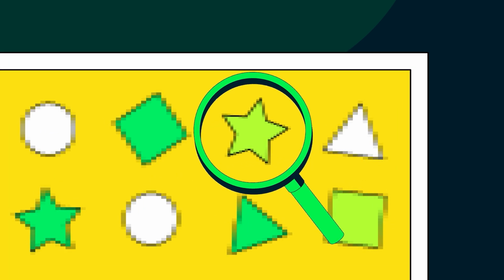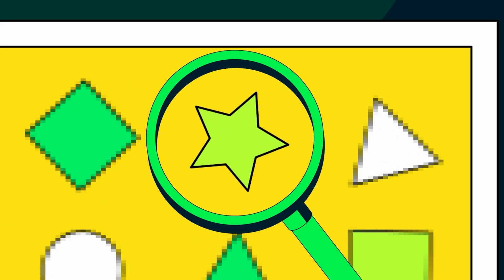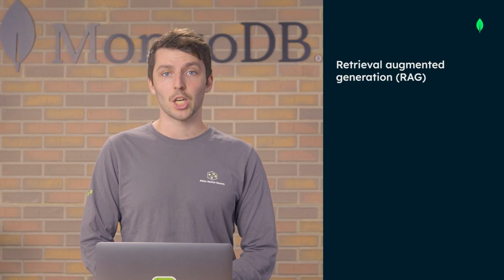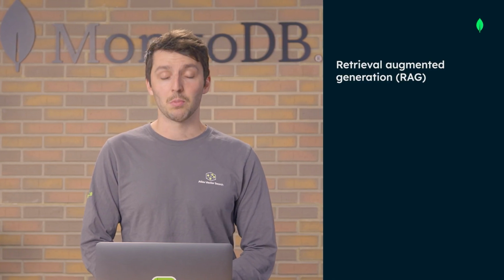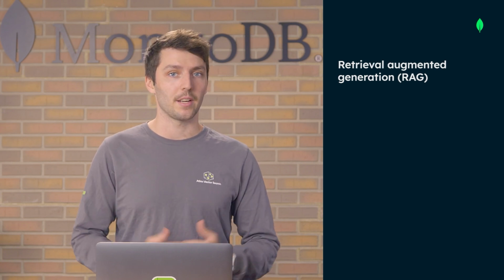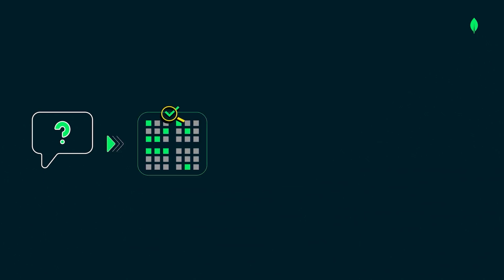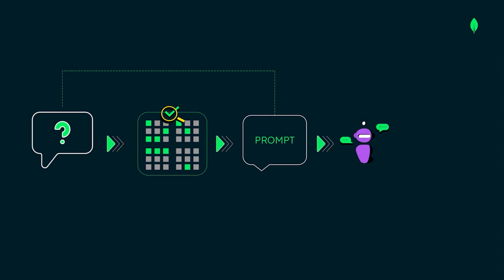Boost LLM Accuracy with RAG: A Guide to Retrieval Augmented Generation with MongoDB Atlas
Continue learning about RAG and earn a free digital Skill Badge

Learn how Retrieval Augmented Generation (RAG) enhances large language models by providing them with up-to-date and relevant context, thereby addressing issues like hallucinations and token limitations. In this video, we break down the basics of RAG, its components, and how it works with platforms like Atlas to optimize AI responses. Discover the future of AI accuracy and see how RAG can transform the way you leverage data for more informed insights.

Chapters:
00:00:00 Introduction to RAG
00:00:44 LLM Limitations
00:02:20 RAG explained
00:03:10 RAG in MongoDB Atlas Demo
00:04:25 Recap and conclusion